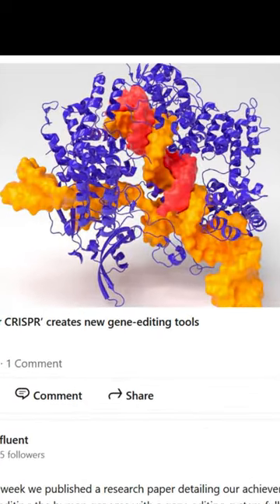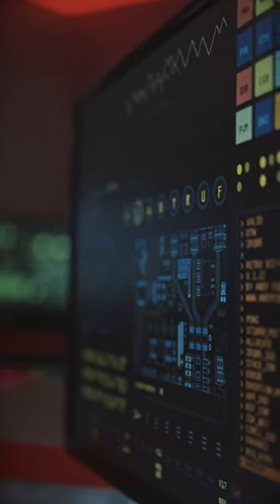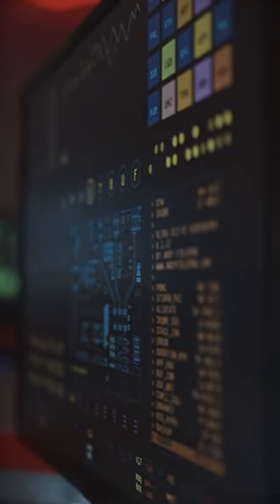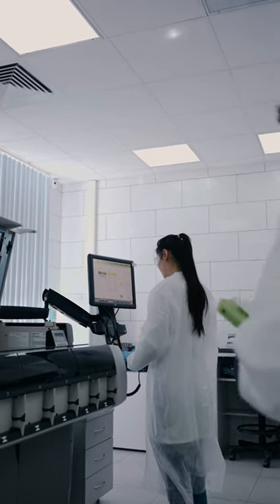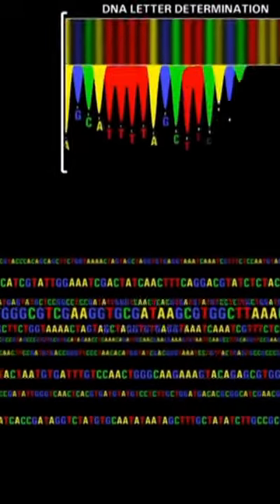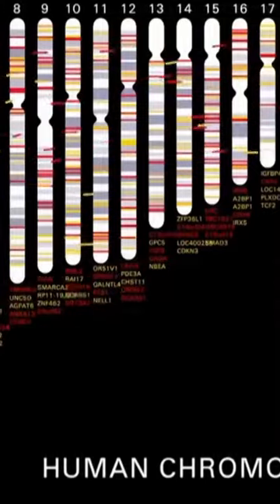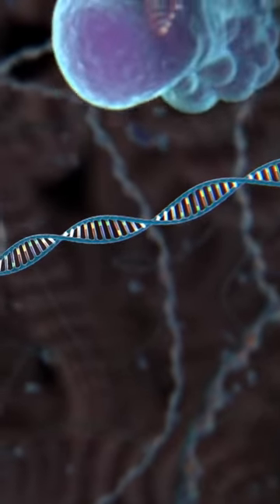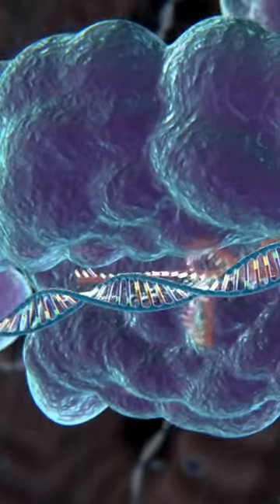AI Gene Editor Revolution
Profluent, a company that uses artificial intelligence to design proteins, has created OpenCRISPR-1, the world's first open-source gene editor made entirely by AI. OpenCRISPR-1 is a customizable gene editor made up of a Cas9-like protein and guide RNA, designed from scratch using Profluent's large language models. The AI learned from massive amounts of sequence and biological context to generate millions of diverse CRISPR-like proteins, expanding the known CRISPR families.

OpenCRISPR-1 is available for ethical research and commercial use for free. Profluent hopes that CRISPR medicines become accessible to more patients and for a broader range of disorders. By using AI, researchers can reimagine and build gene editing systems from the ground up, which would be impossible with conventional protein engineering methods. This application of AI can lead to greater access and lower costs for gene editing therapies.

Profluent encourages the gene editing community to test OpenCRISPR-1 and collaborate to optimize its features for specific applications. The company has published the science behind its OpenCRISPR initiative in a preprint publication and has adhered to ethical standards by excluding certain uses, such as human germline editing.

This achievement is a significant breakthrough in the field of gene editing. By using AI to design gene editors, researchers can create customizable and precise tools to edit the human genome. This can lead to the development of new therapies for currently incurable diseases, making CRISPR medicines more accessible and affordable for patients. The consequences of using this method can revolutionize the way we approach genetic disorders and accelerate the development of new genetic therapies.